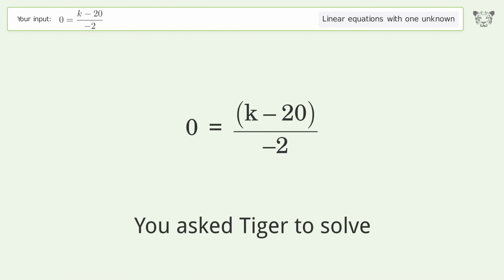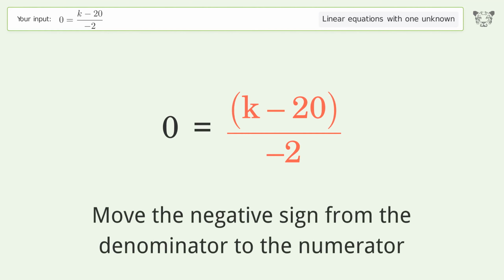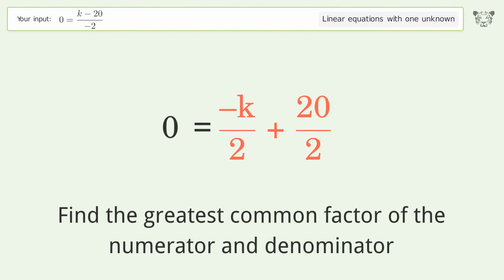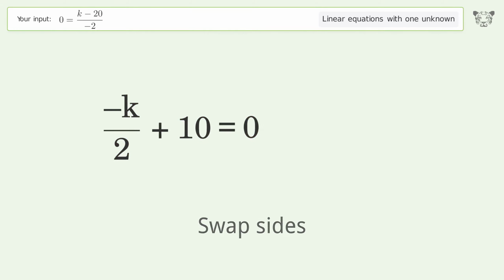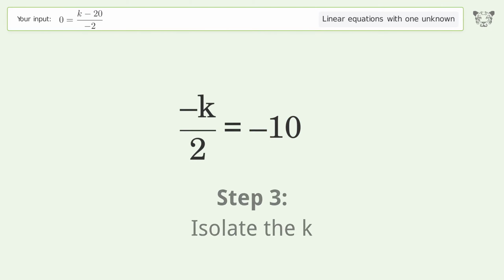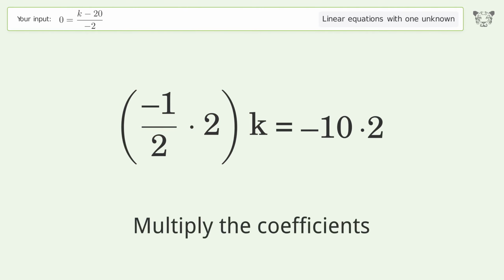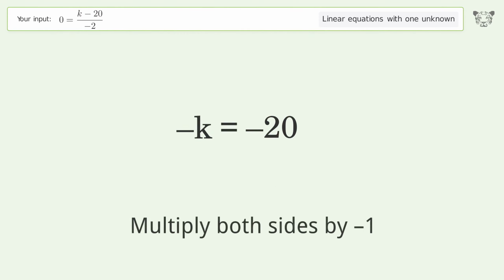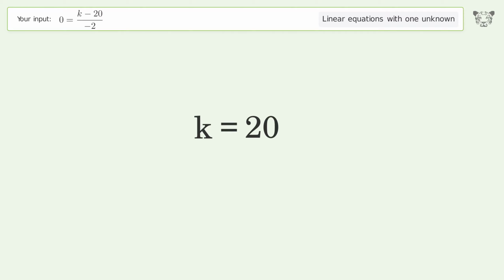Solve 0=(k-20)/(-2): Linear Equation Video Solution | Tiger Algebra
Struggling with 0=(k-20)/(-2)? Watch our step-by-step video on Tiger Algebra to master this linear equation effortlessly.